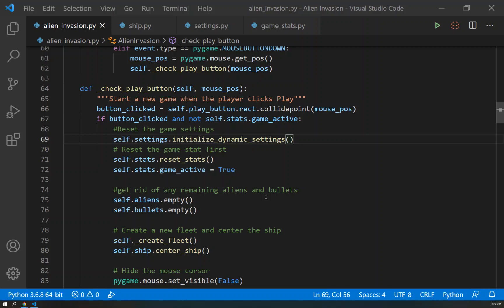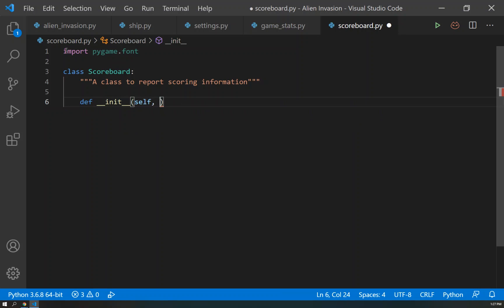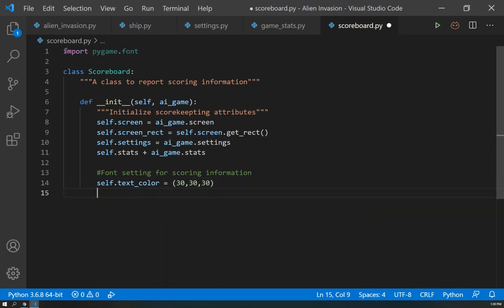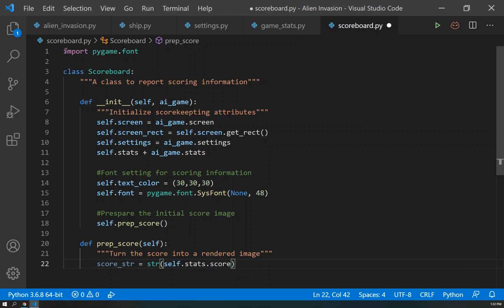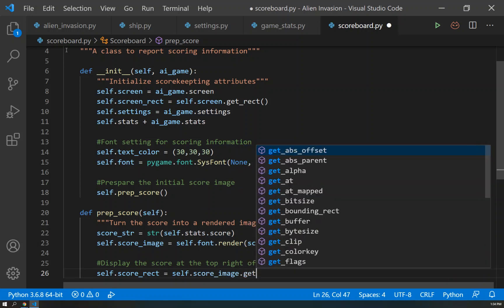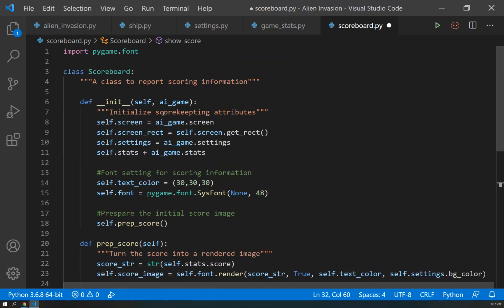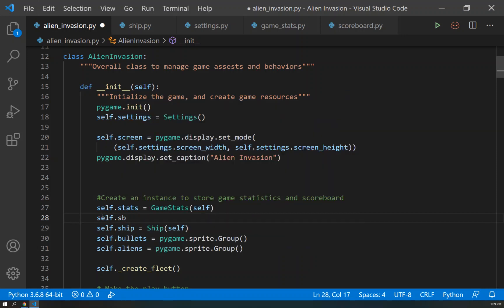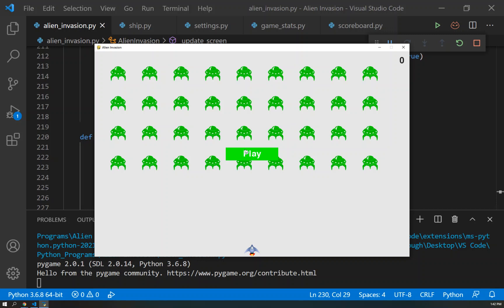17 Creating a Scoreboard